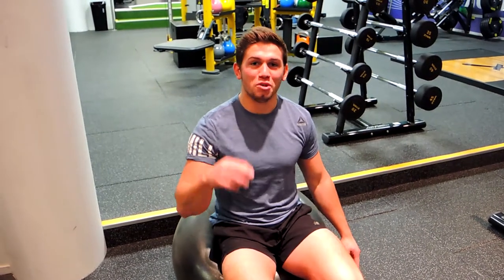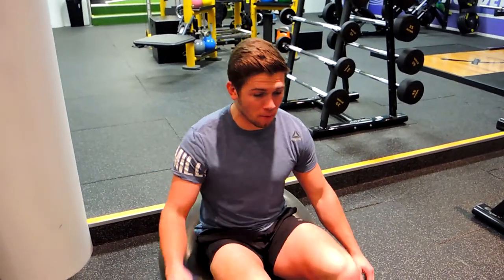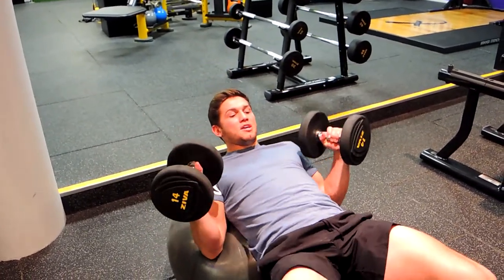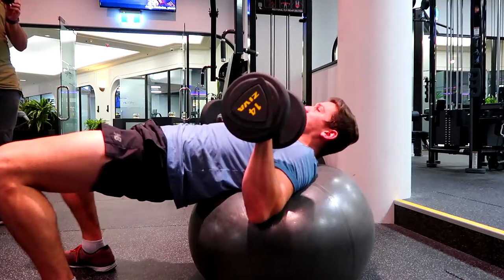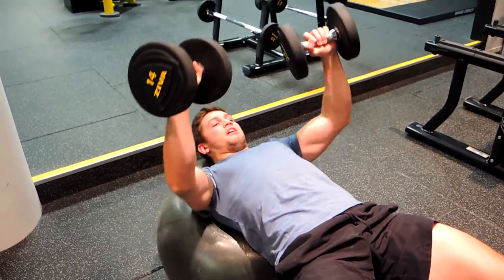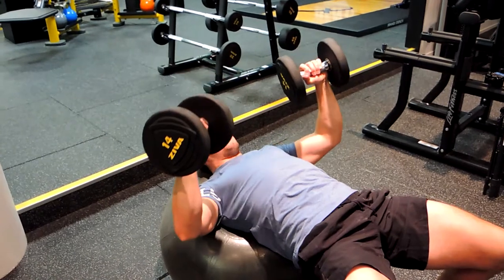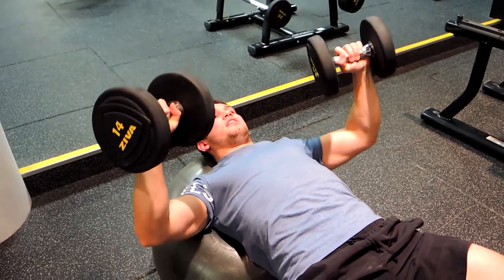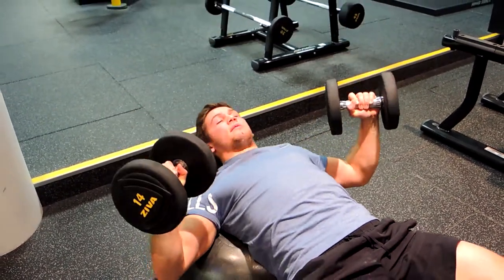Swiss Ball Dumbbell Press